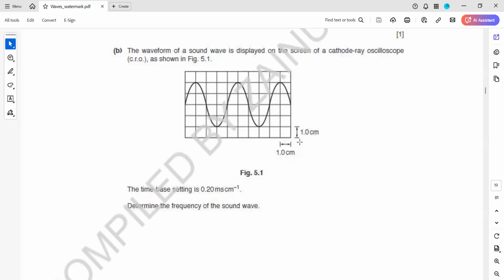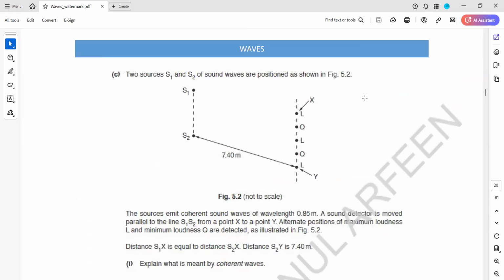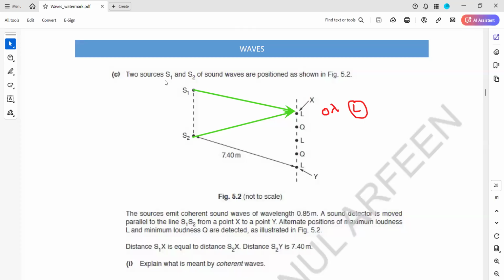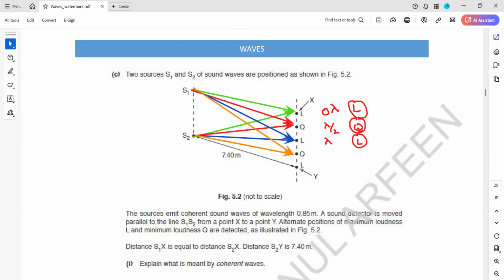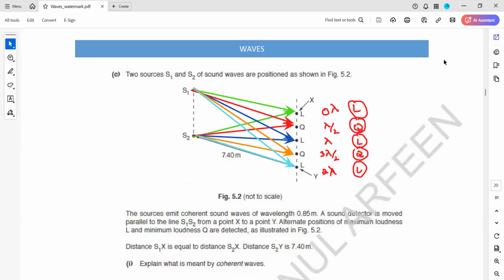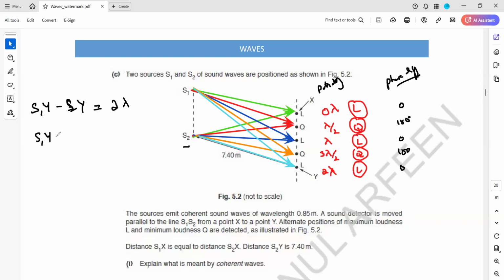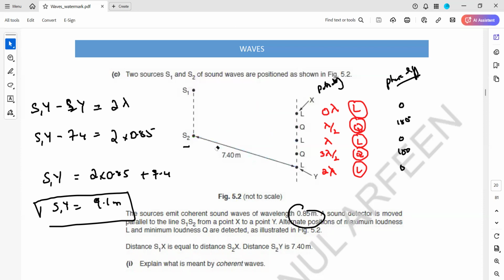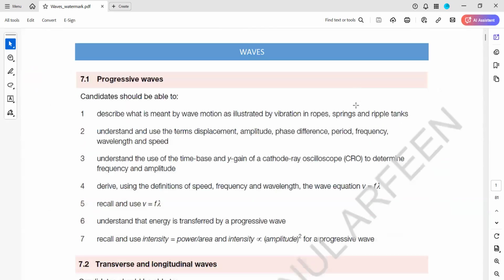Waves Question A levels Classified Physics questions page 19 to 20